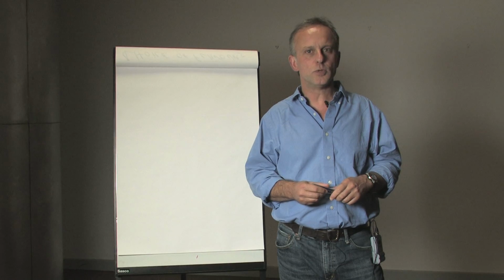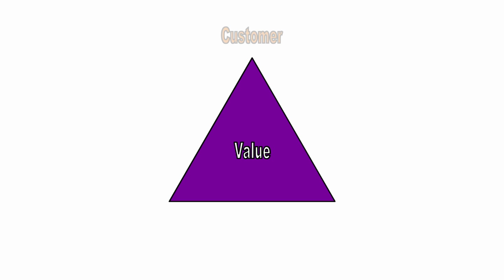The Value Triangle: Develop Your Enterprising Idea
How to assess whether your idea actually is a good opportunity or not, and a process for helping you develop your idea further.

Part of the new video series from SIE: providing online resources for all of Scotland's entrepreneurial students.